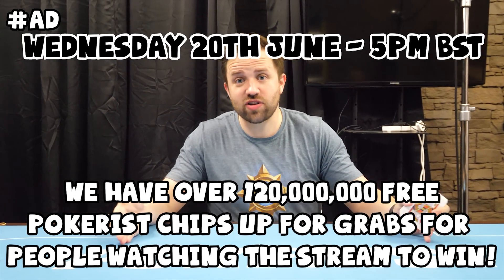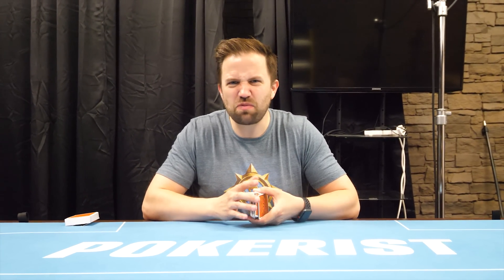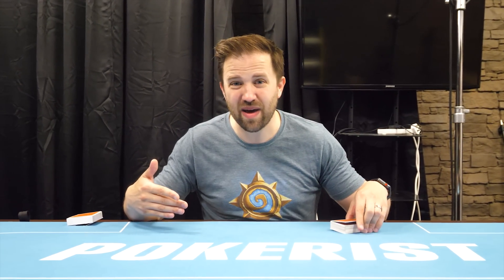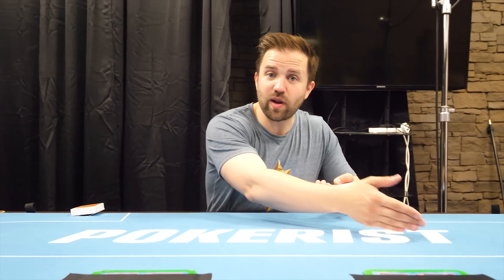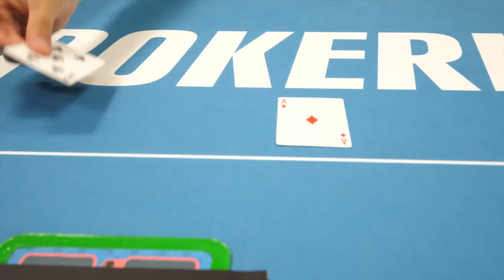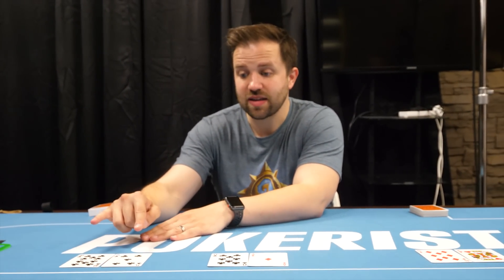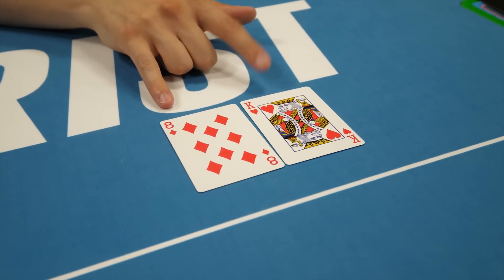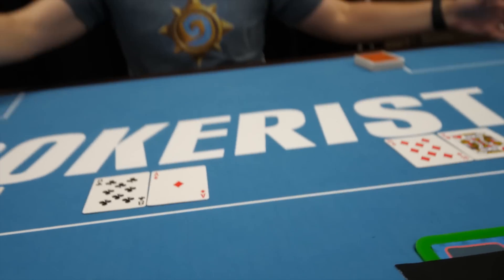AD HOW TO PLAY POKER LIKE A CHAMP - Pokerist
I thought I'd take a bit of time to introduce you guys to the world of poker, starting from the very basics. Let me know if this helped, or more importantly, if I fucked up the advice and you lost your house.

We have a load of Pokerist chips to give away during Wednesday 20th's Yogscast Poker tournament: 400,000 every 15 minutes aka 120,000,000 chips up for grabs! These will be distributed by a link in chat with 500 activation each 15 mins (20,000 chips each).